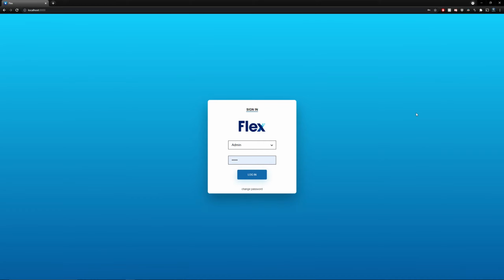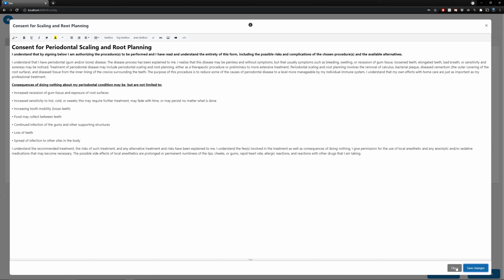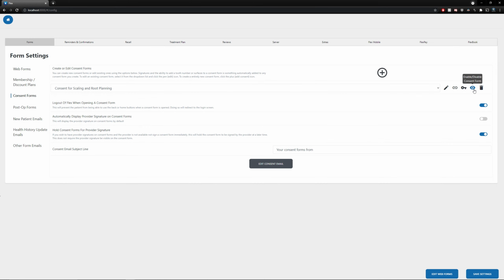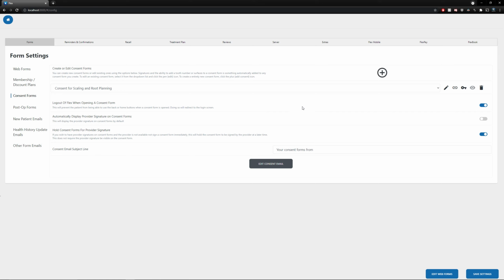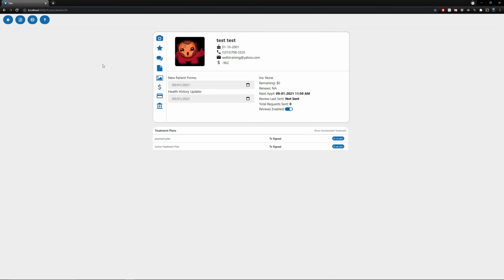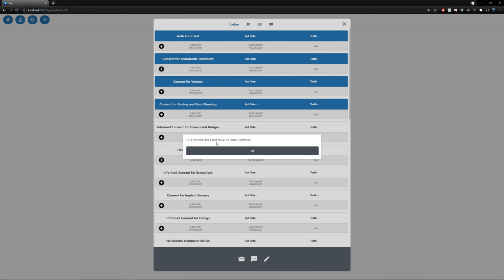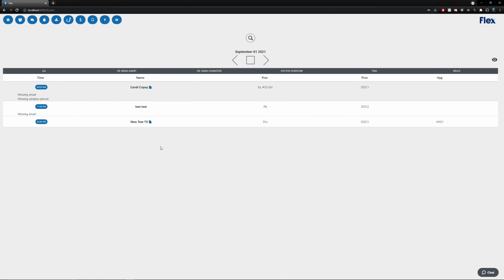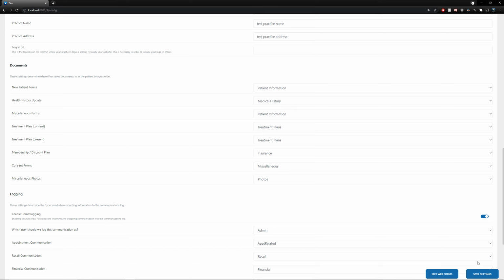Consent Form Basics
Learn how to use all of your basic consent form features.
**Excluded from this video is linking, and keywords**